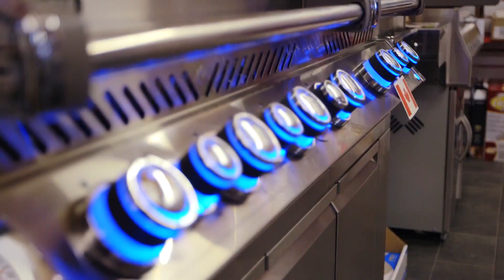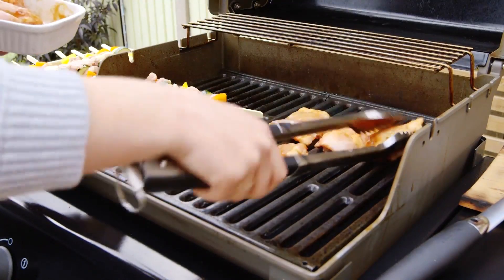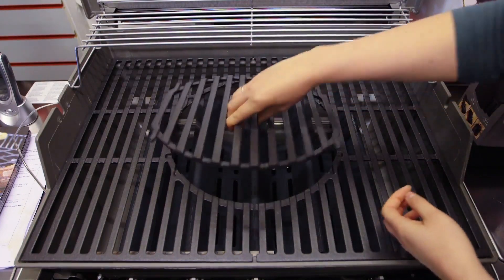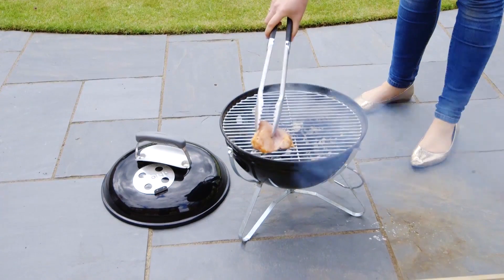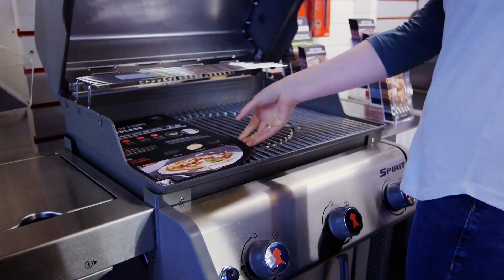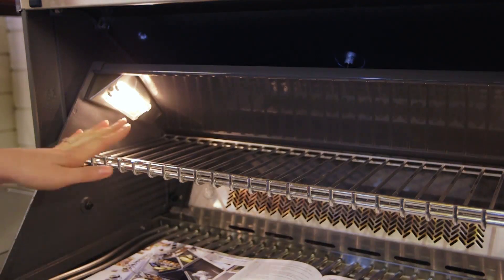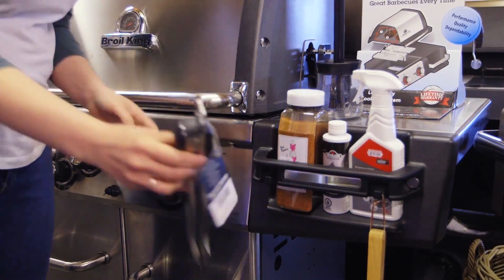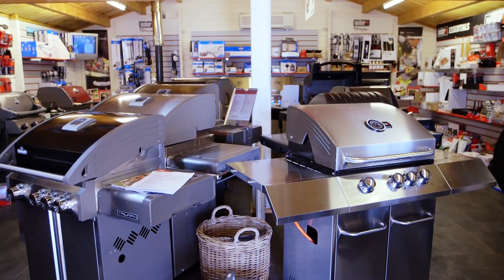How to buy the best BBQ - A Which? guide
Watch our guide for some top tips on how to choose and buy the best barbecue.